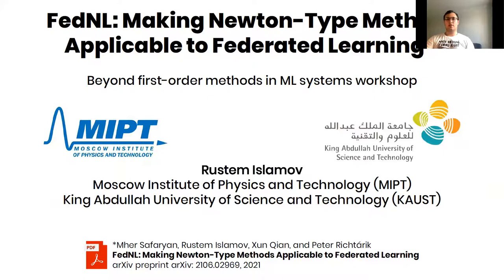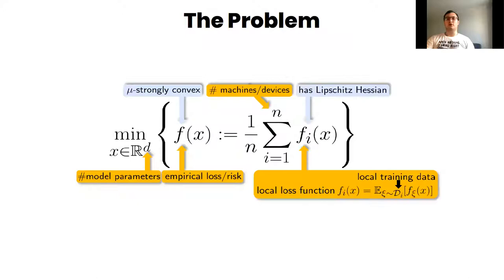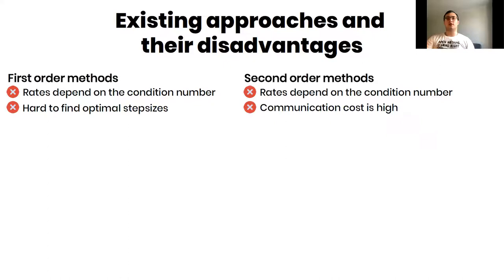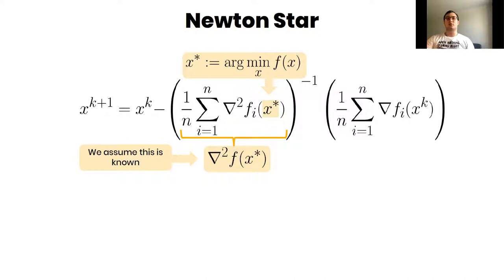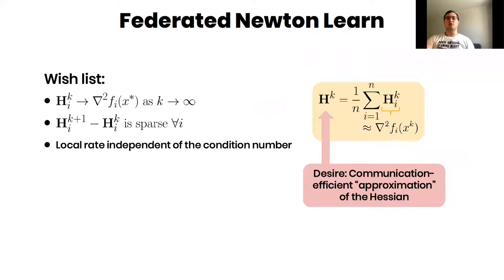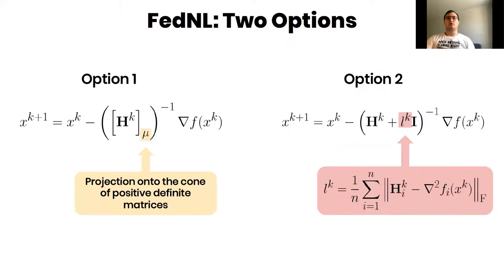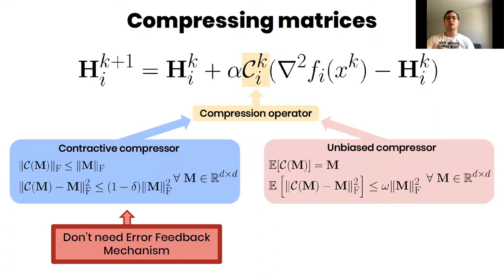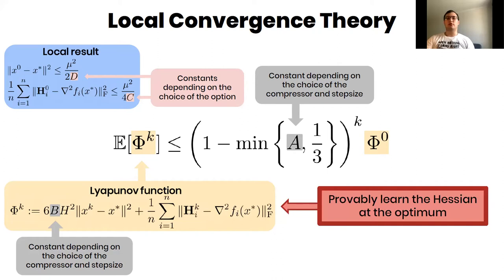FedNL: Making Newton-Type Methods Applicable to Federated Learning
This is a small recorder talk for "Beyond First Order Methods in ML Systems" ICML workshop